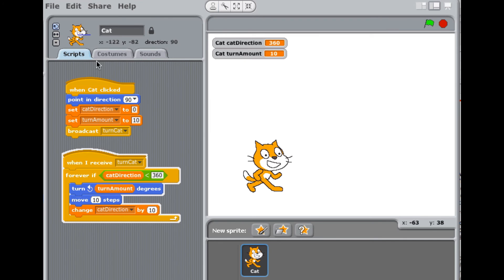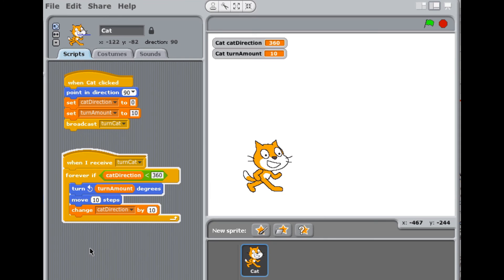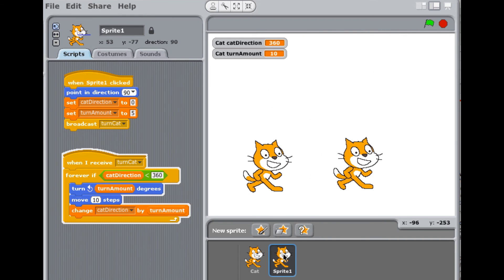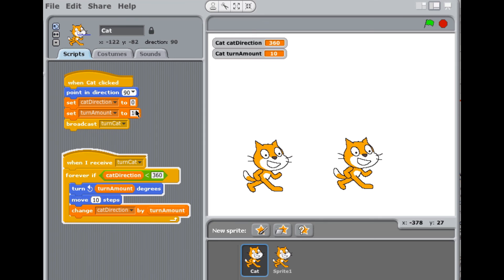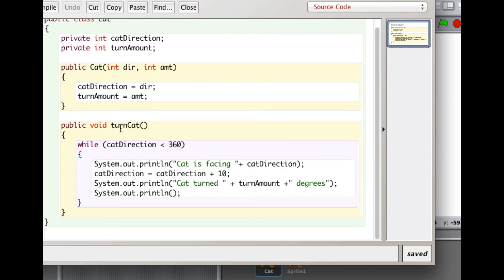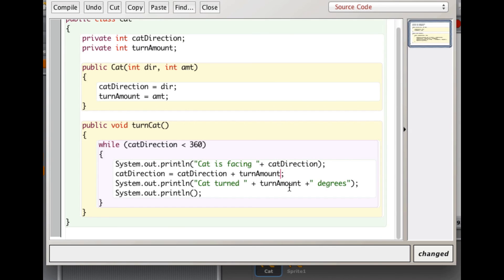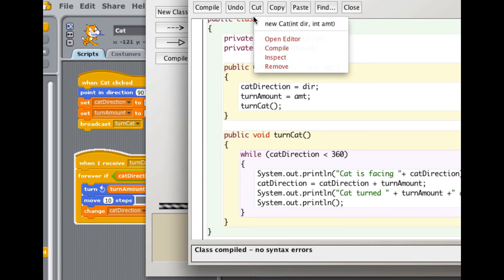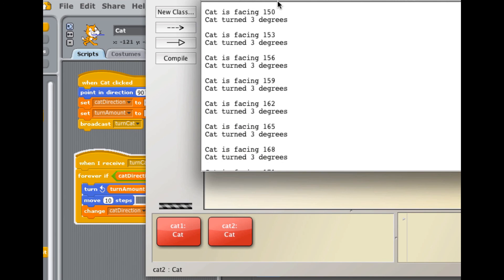Scratch to Java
Transitioning from Scratch to Java